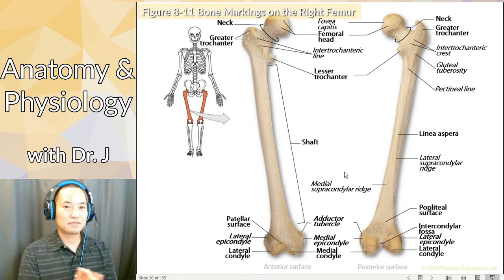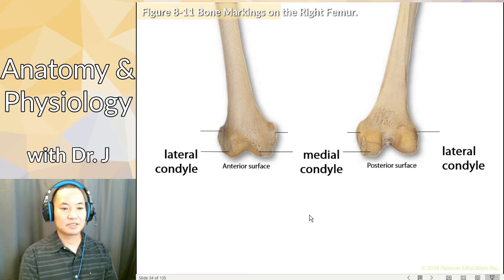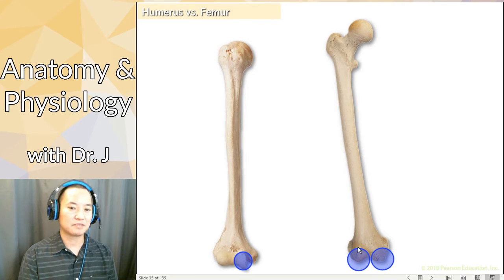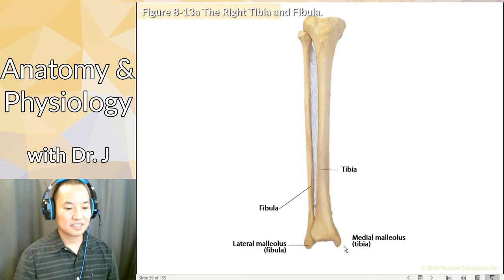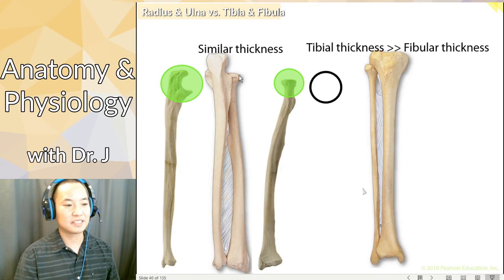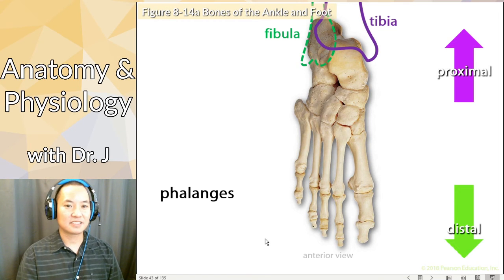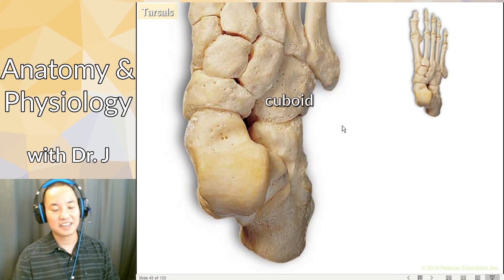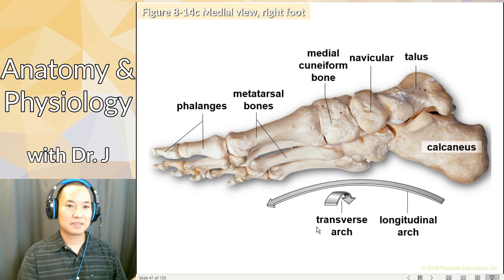PHYL 141 | Skeletal System | Lower Limb